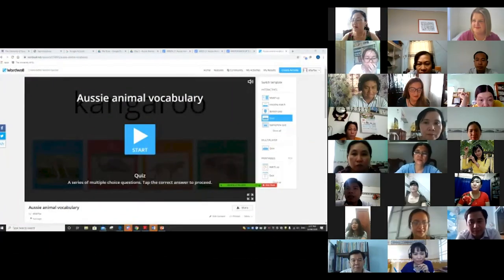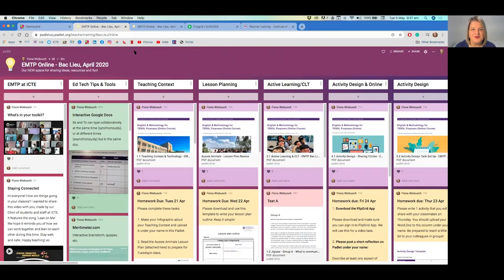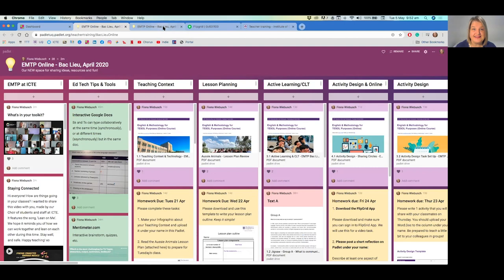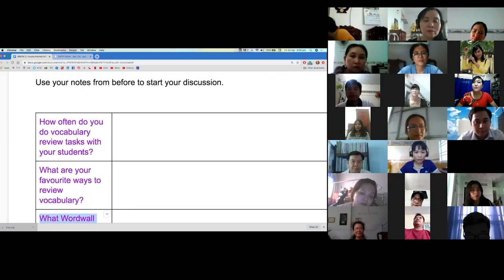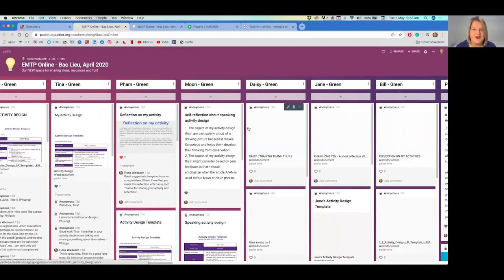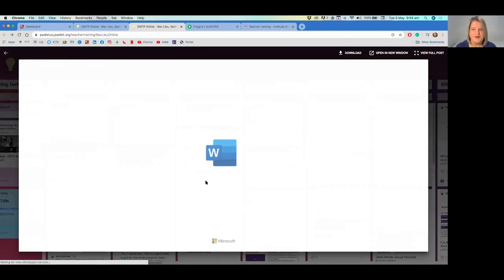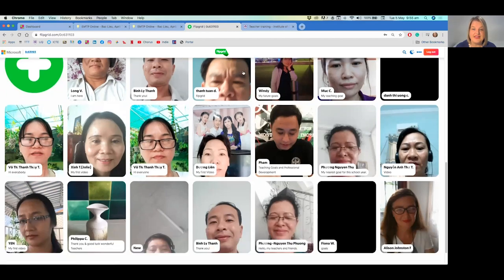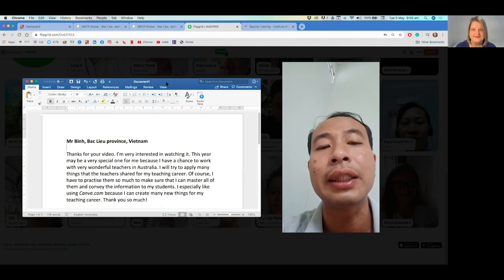Online learning: Teacher Training